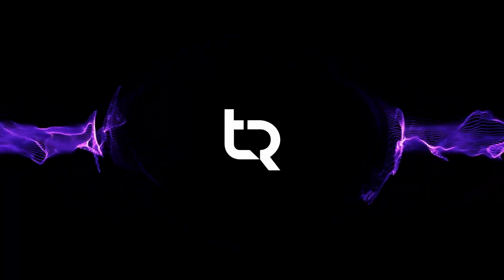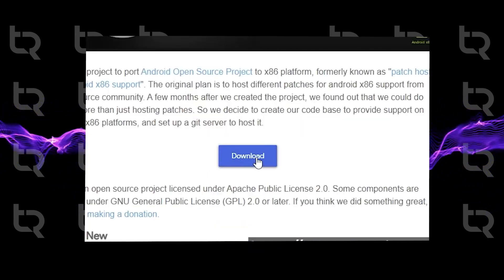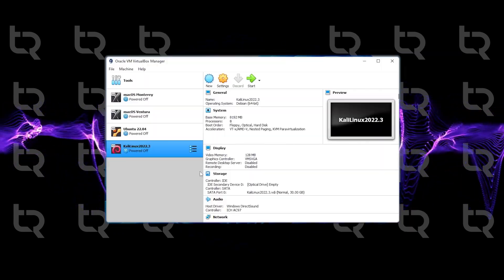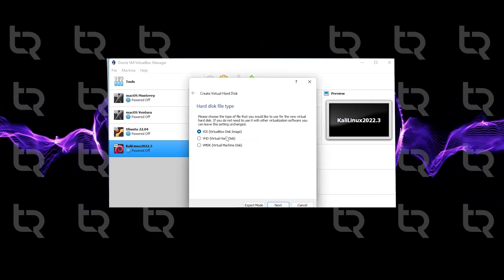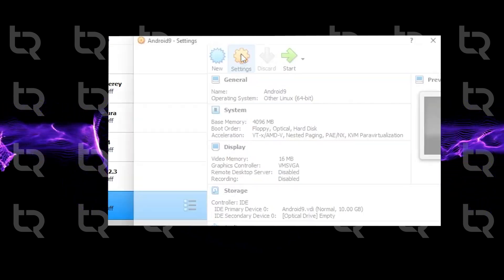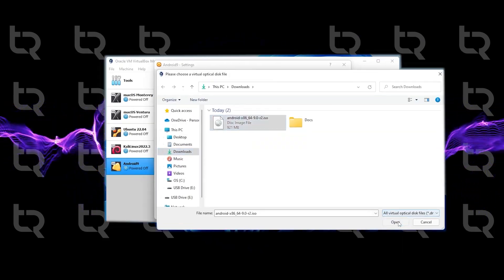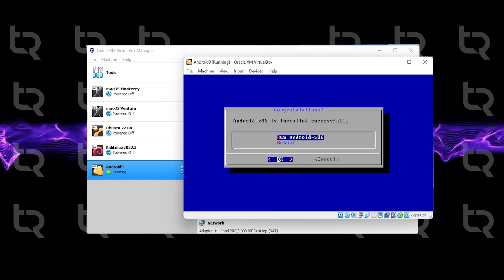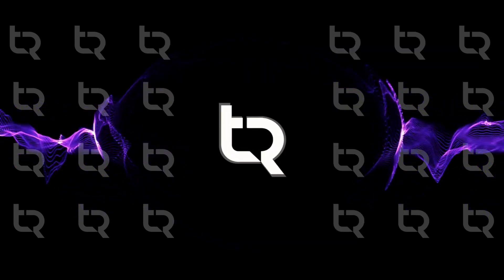How to Install Android on VirtualBox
In this video, we will learn how to How to Install Android on VirtualBox.

Things Required to Install Android on VirtualBox
1. Virtualbox
2. Android ISO File for Virtualbox

Time Stamps
0:00 Intro
0:10 System Requirements
0:30 Download Android ISO file
1:08 Create New virtual machine
2:09 Modify virtual machine settings
2:52 Start Android installation
3:18 Run Android on Virtualbox